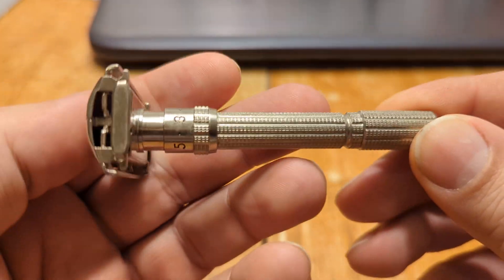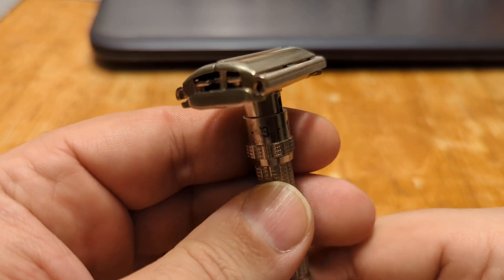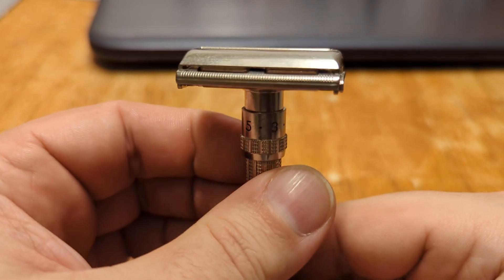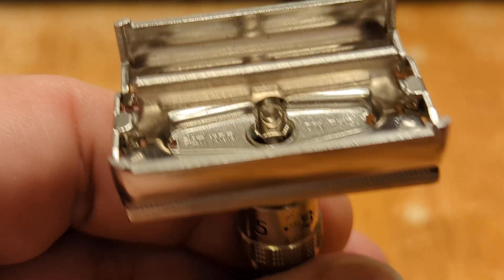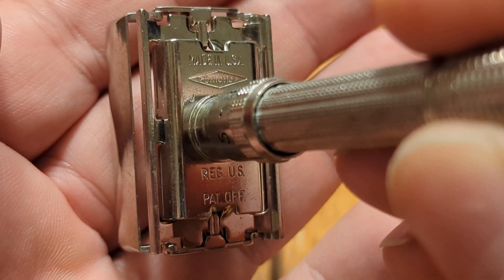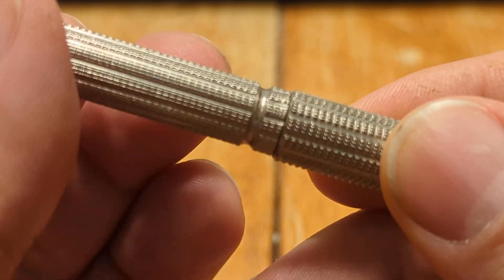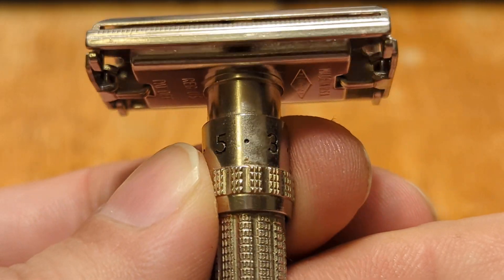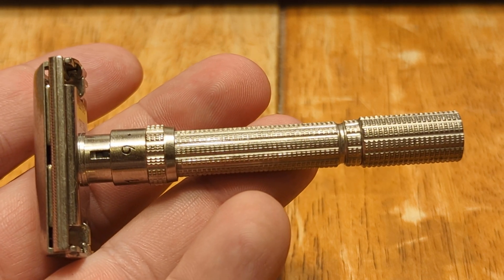Gillette Slim Adjustable Safety Razor DE J2 1964 USA Made Vintage